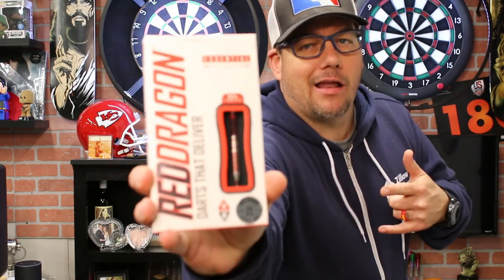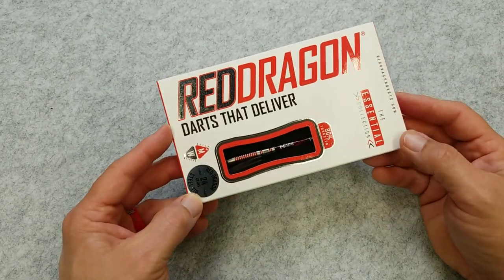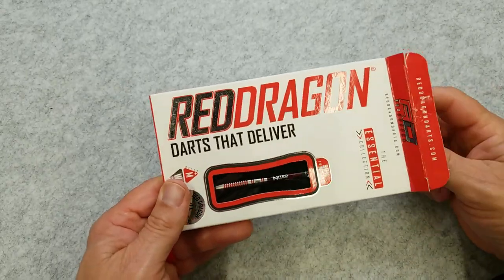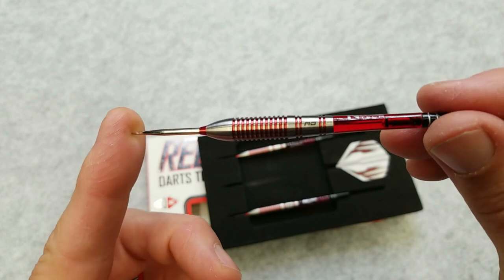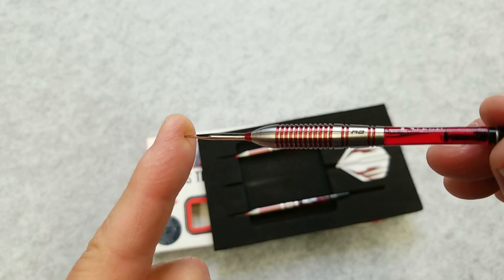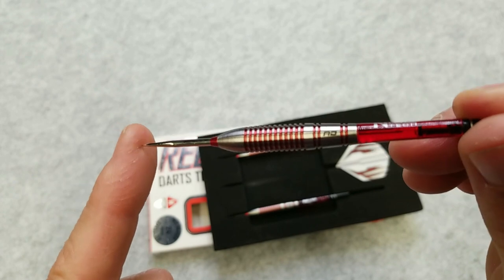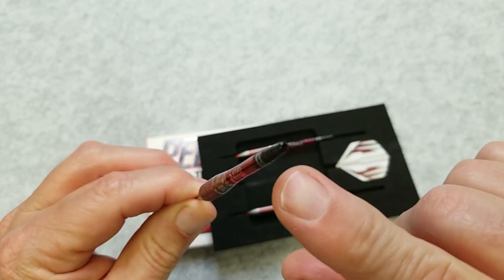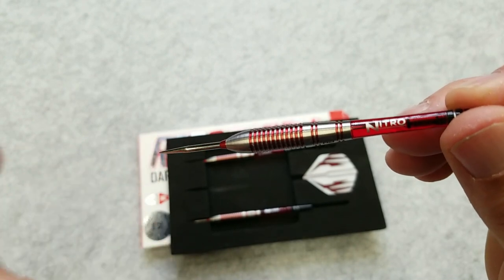Red Dragon Darts Reflex Barrel Review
Check out the Reflex on this Red Dragon Barrel Review.